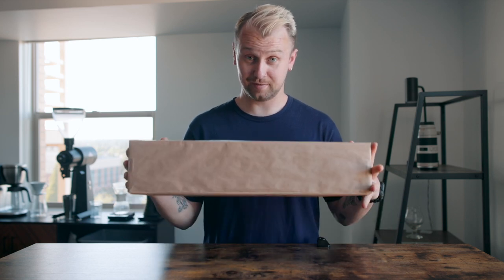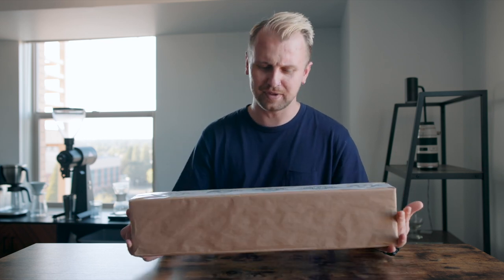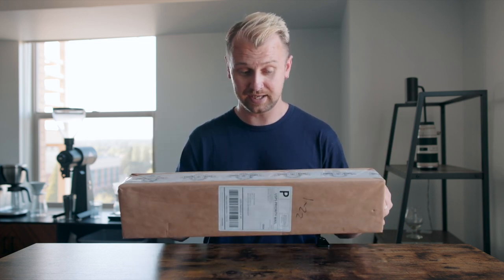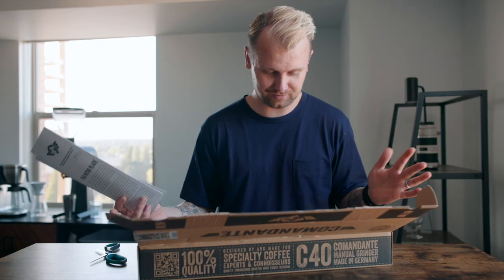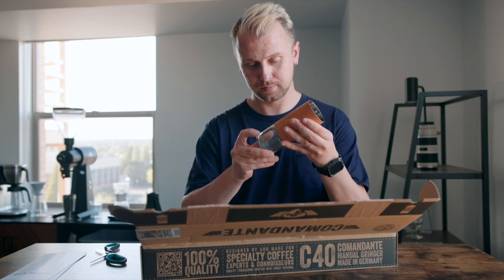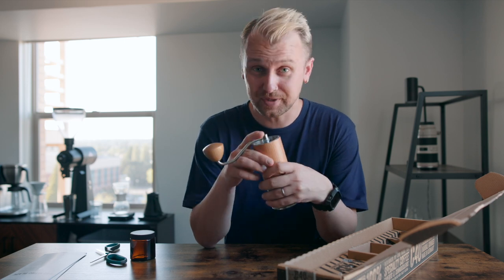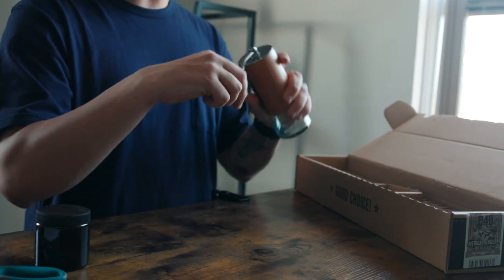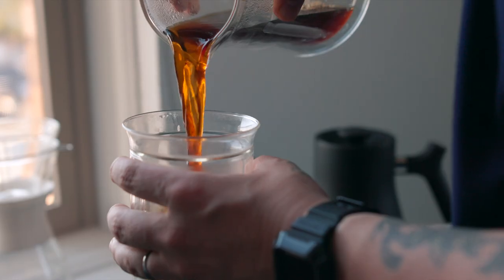Comandante C40 Hand Coffee Grinder Unboxing And First Impressions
It has finally arrived - the Comandante C40 hand coffee grinder. We've been thinking about picking one of these up for quite some time, and the time has finally come. This is our unboxing as we share our first impressions of the hand grinder. We are working on a follow up video which will be our grinder review and potential comparisons to other grinders.

Based in Bellingham, WA and shipping!